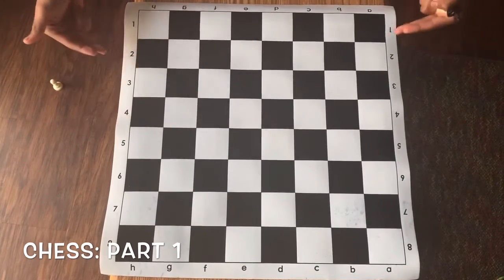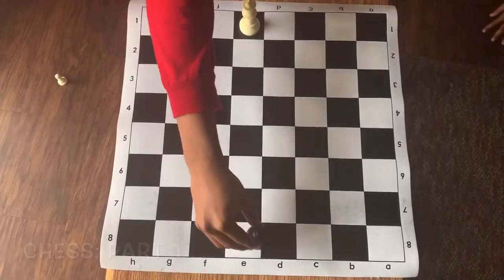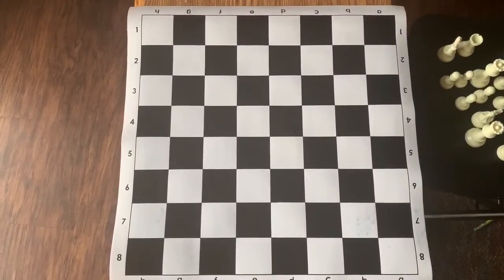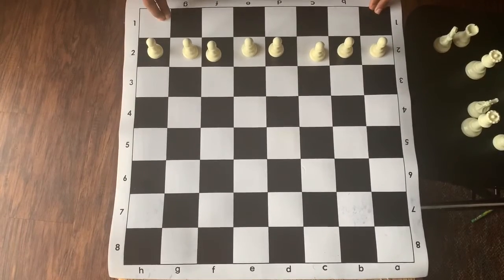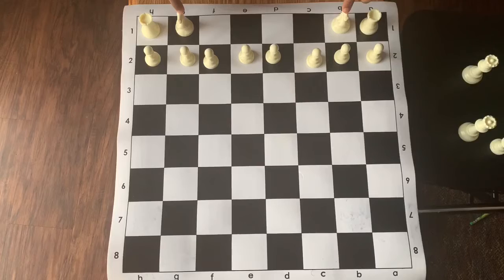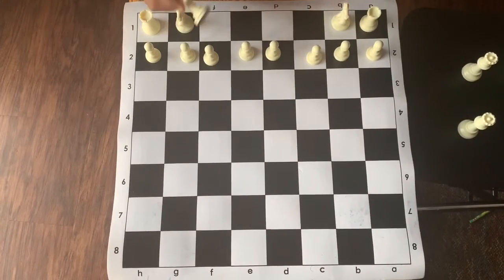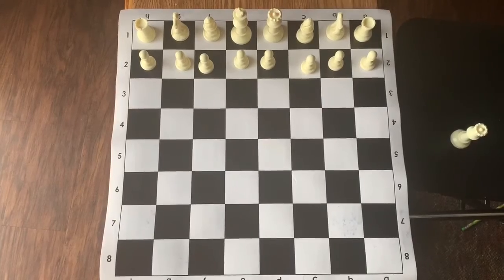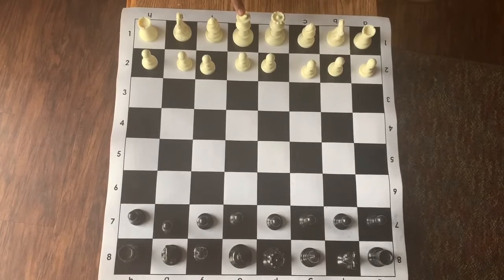Part 1: Intro to Chess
Get to Know the Chess Board and Pieces!